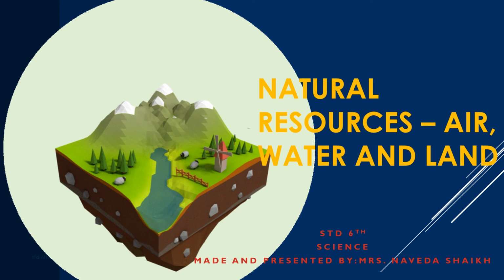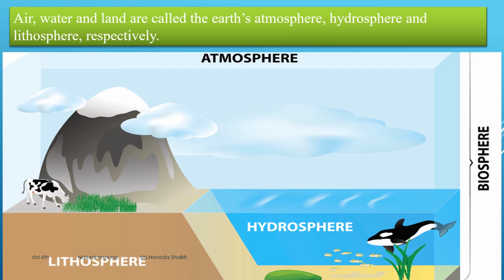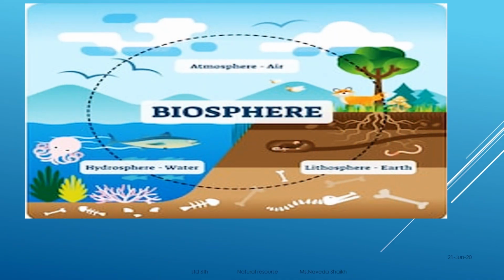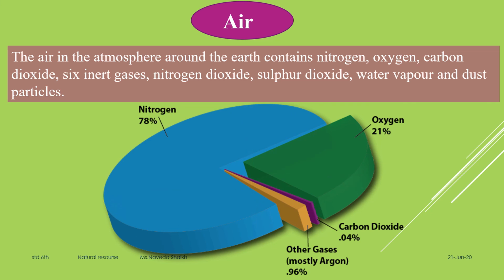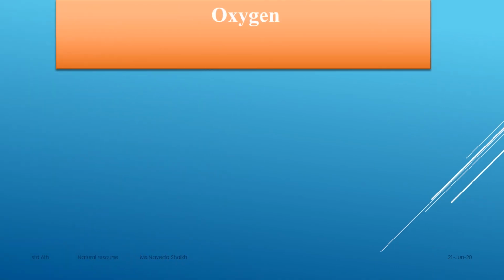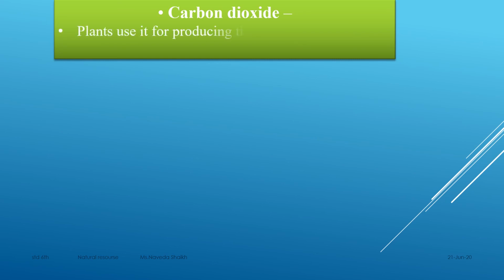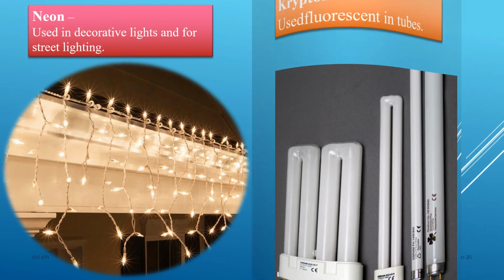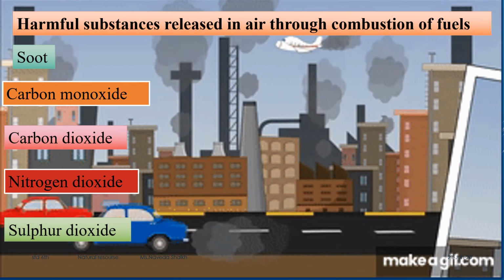NATURAL RESOURCES-AIR,WATER AND LAND-STD 6TH. SSSC MAHARASHTRA BOARD.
*Introducing to natural resources
*Lithosphere, hydrosphere,atmosphere
*Proportion of land
*Air
*Uses of some gases
*Air pollution.